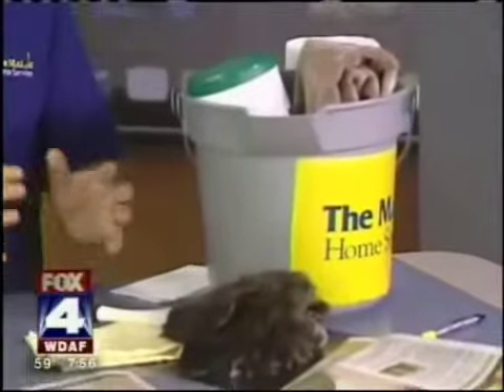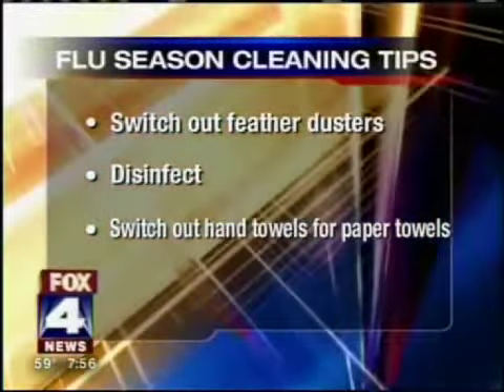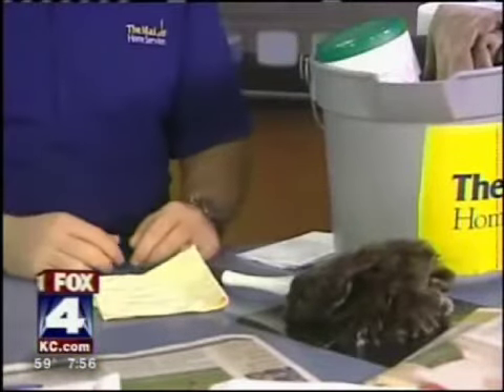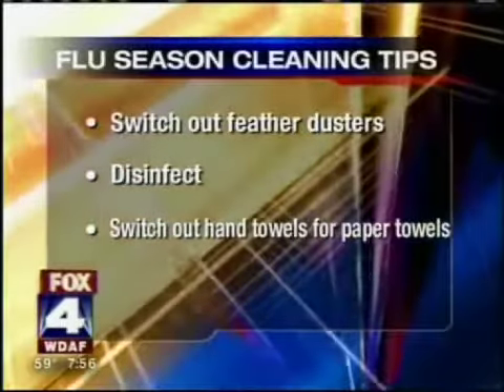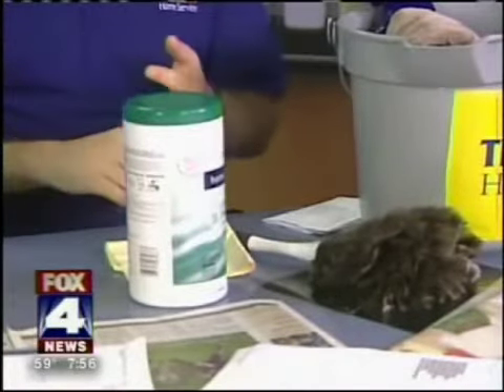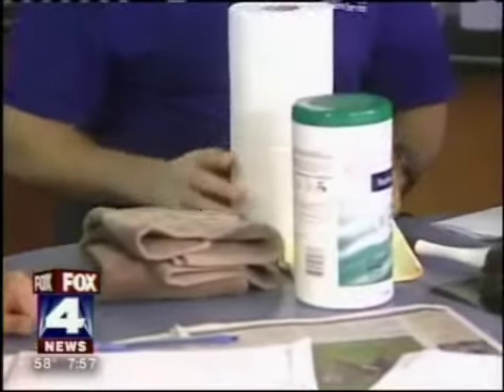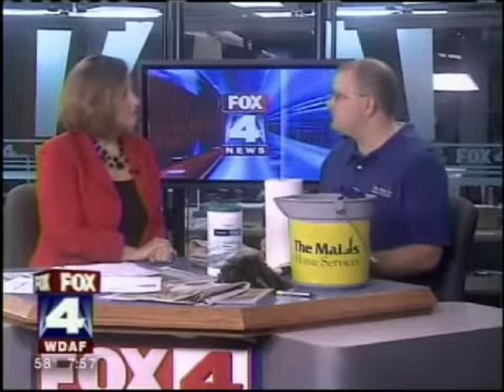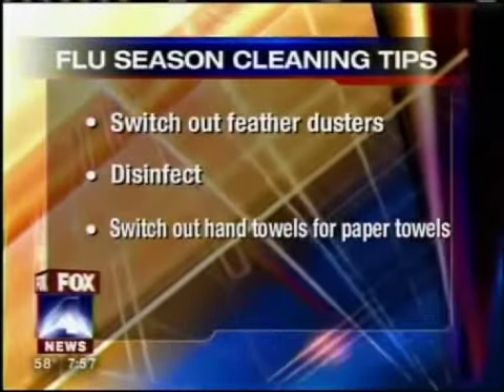Cleaning Tips by The Maids of Kansas City to Keep you Healthy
Cleaning tips that help rid your home of those pesky seasonal germs that pop-up during the fall and winter months. For the healthiest, most thorough housecleaning ever, rely on The Maids bonded, insured team members and their environmentally preferred products and commercial-grade vacuum. With our rigorous 22-Step Healthy Touch® Deep Cleaning System, you'll be amazed at the difference a The Maids' clean can make. Your satisfaction is always guaranteed.